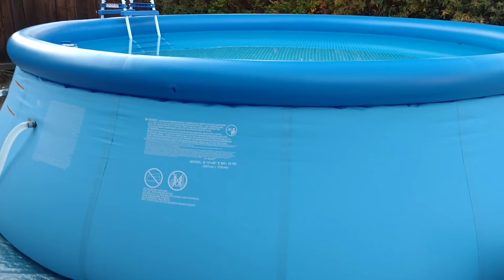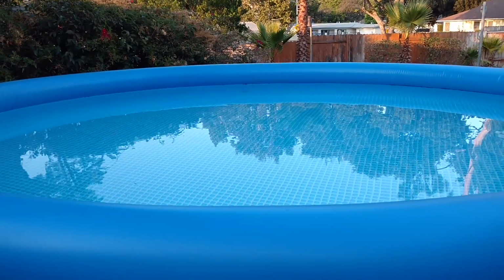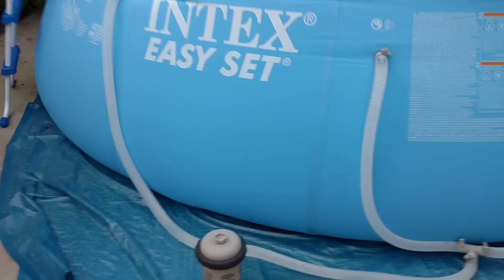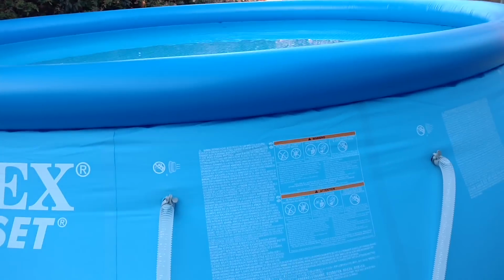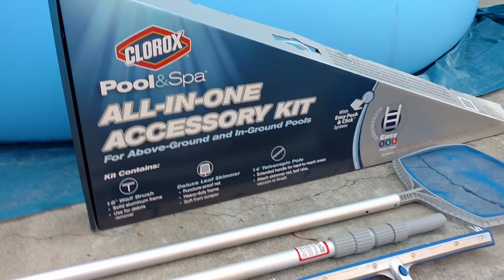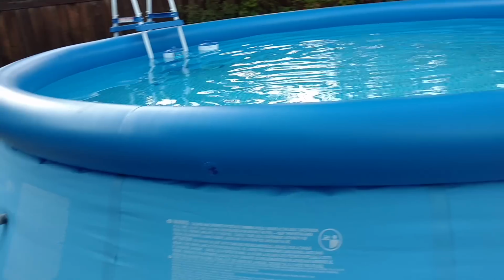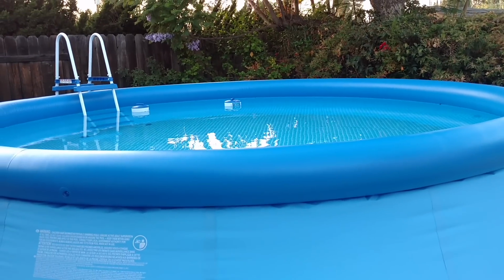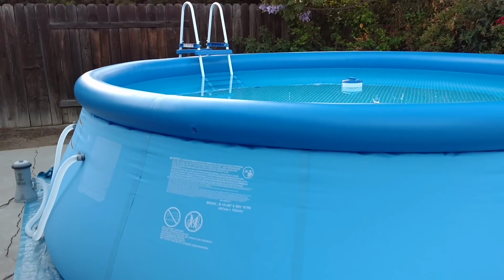Intex 15' x 48" Easy Set: Tips & Comments [For Real People]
Don't expect to set this pool up in 15 minutes. But assuming you get a good unit (no leaks), it's a great value and worth it.